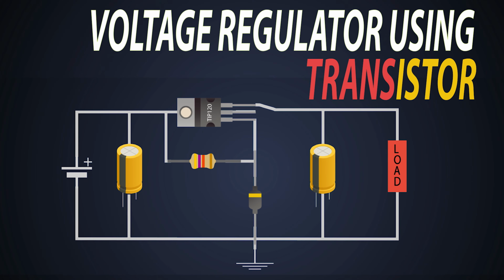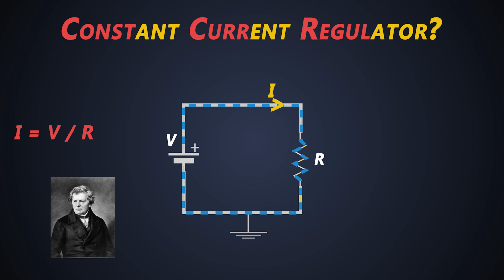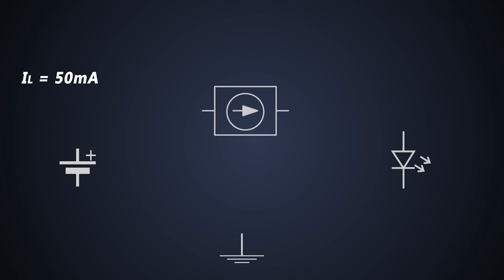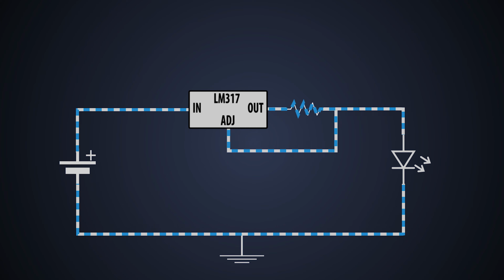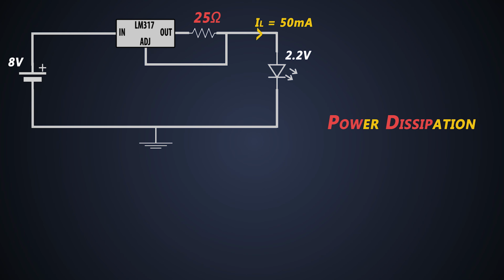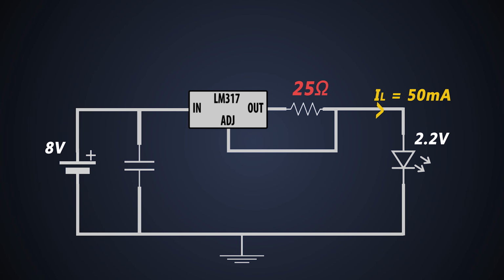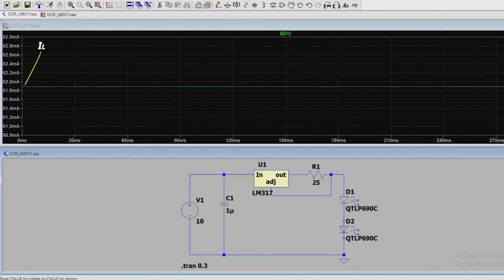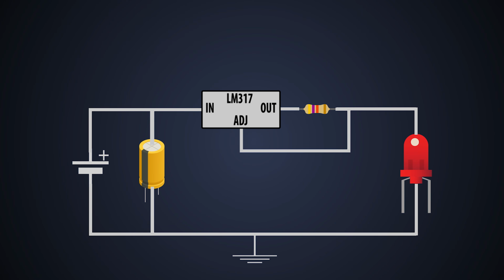Constant Current Regulator using LM317 | CCR | LM317 as a current regulator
0:00 Index
00:29 what is the current regulator
01:43 Current regulator design
02:14 Basics of LM317
03:02 LM317 as a current regulator
03:26 Current regulator example
05:08 Simulation of Current regulator
06:05 Advantages
06:35 Disadvantages

Check us out!